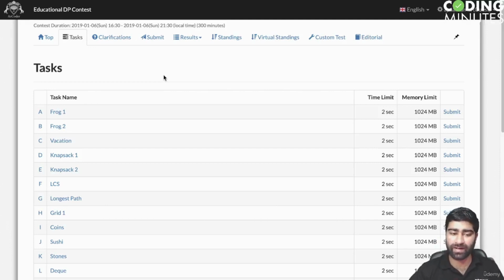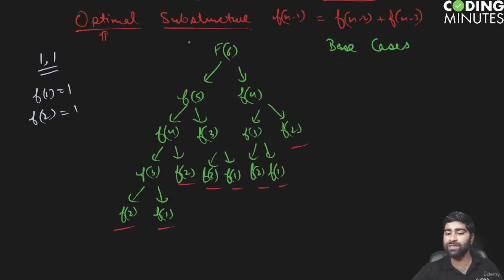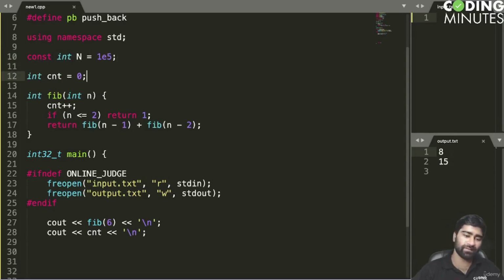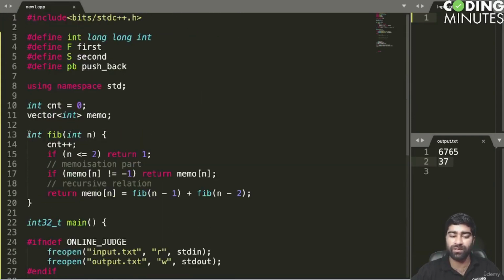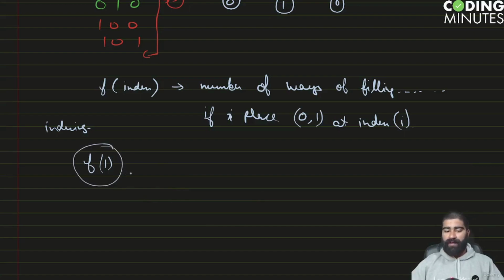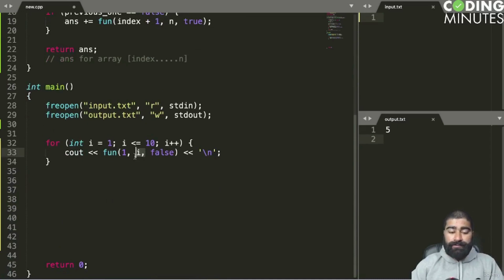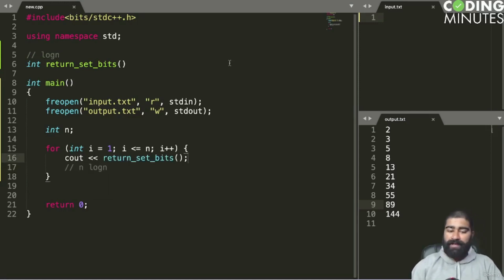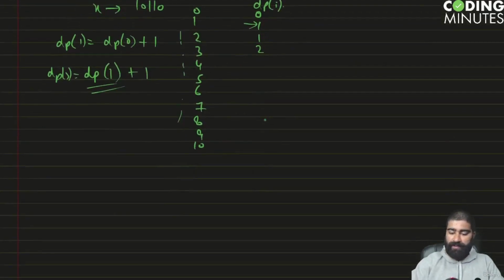Introduction to Dynamic Programming